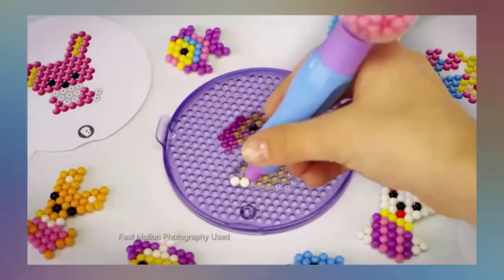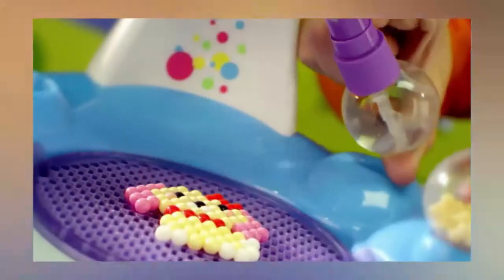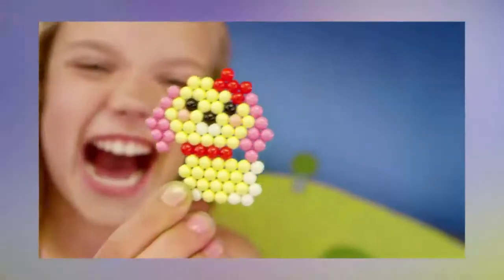Beados Mega Bead Refill Pack 2000 Beads - Good toy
- Beados Mega Bead Refill Pack 2000 Beads
★ Price: $24.23

The Beados Mega Bead Refill Pack is the perfect way to build up your Beados World! With 10 different sold and crystal colours to choose

from and over 2000 Beados per pack, you can make and display even more Beados designs.

=★=★=★= This Item Also Bought =★=★=★=
Beados Starter Pack
★ Price: $20.49

Beados Theme Pack - Puppies At Play
★ Price: $17.88